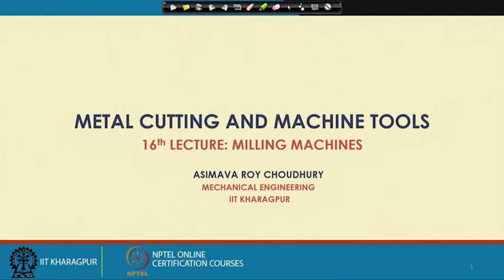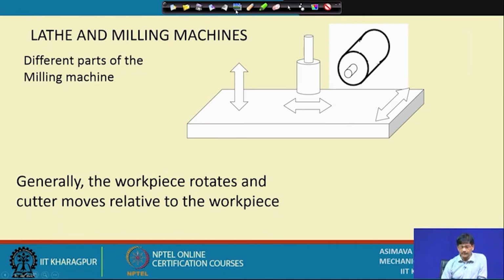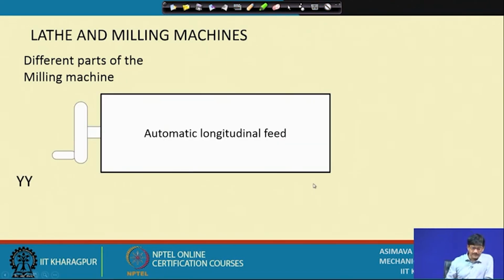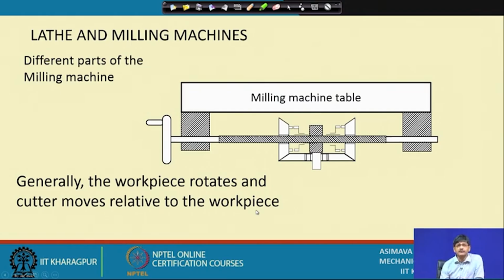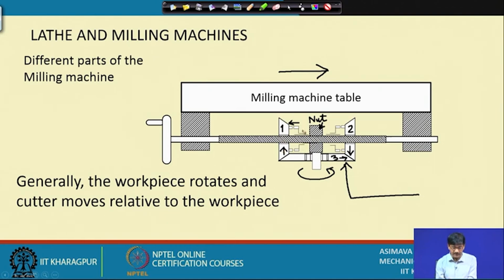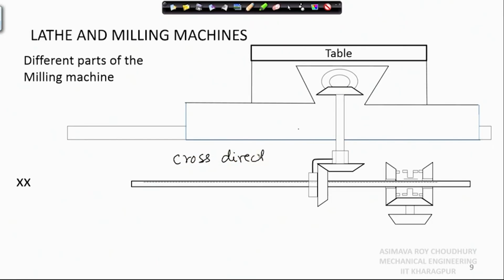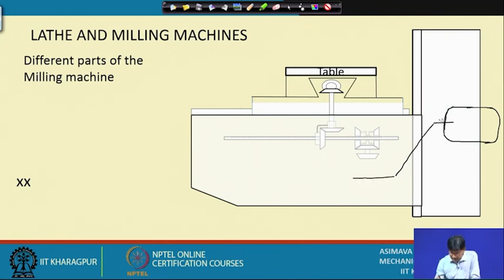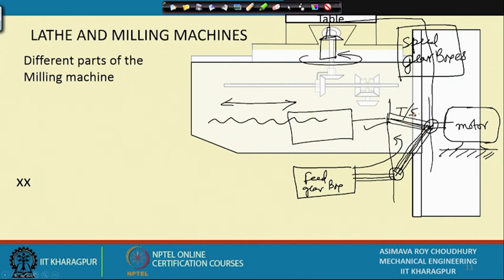Lec16: milling machines